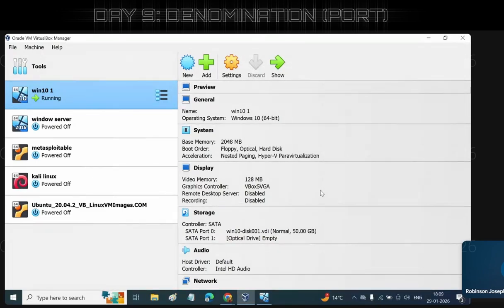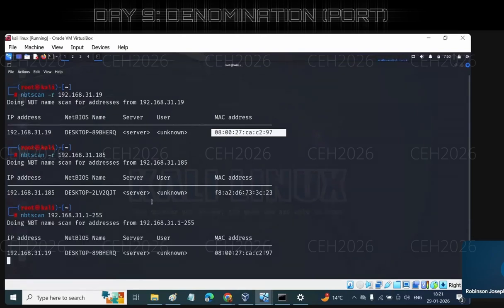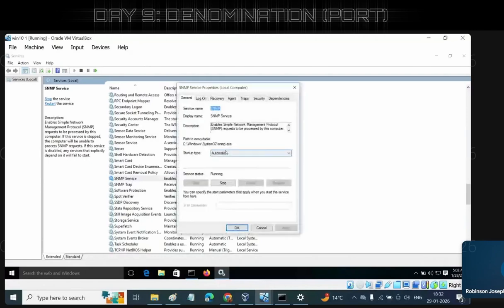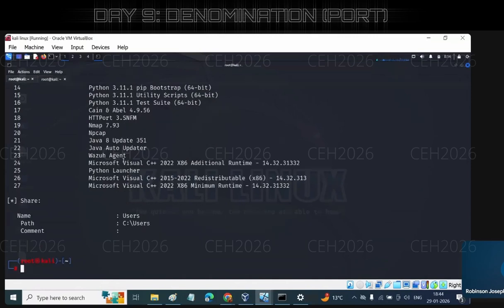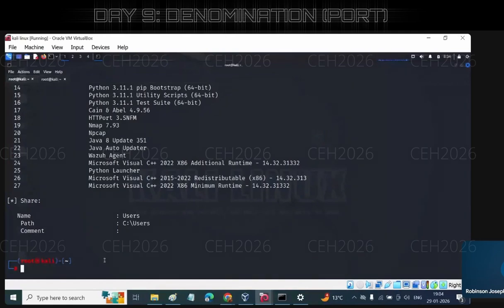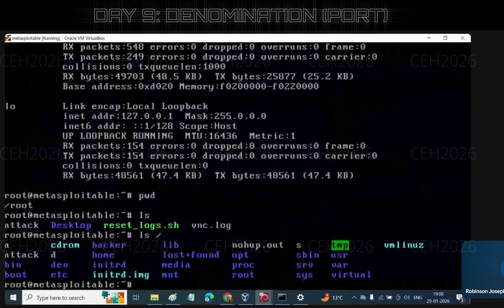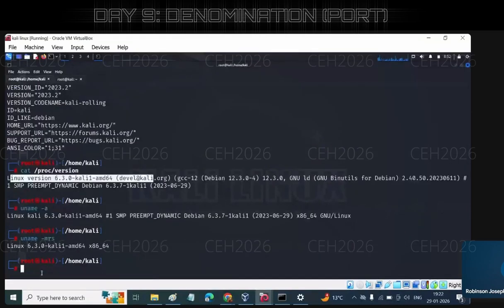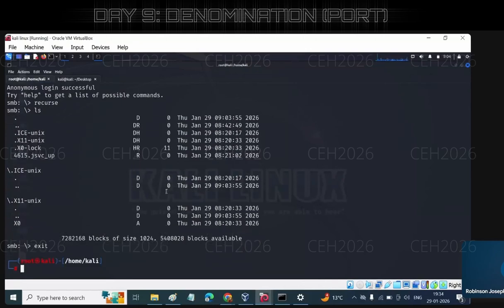Day 9: Denomination (Port) | Cybersecurity Fundamentals Series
Welcome to our Certified Ethical Hacker (CEH) Live Recorded Course Series – an unfiltered, real-time learning experience in cybersecurity and ethical hacking.
Unlike polished studio tutorials, these sessions are recorded live, capturing genuine interactions, practical demonstrations, and real-world problem-solving as they happen.

In this session, we explore the concept of Port Denomination in Networking and Cybersecurity — understanding how ports function as logical communication endpoints and why they are critical in footprinting, scanning, and attack surface analysis.

We cover:
What a Port Number is
Port Ranges (Well-Known, Registered, Dynamic)
TCP vs UDP Ports
Socket Concept (IP + Port)
Port States (Open, Closed, Filtered)
Nmap Port Scanning Demonstration
Security Risks of Open Ports
Hardening & Best Practices

This topic is essential for:
Ethical Hacking
CEH Preparation
Network Security
Penetration Testing
SOC Analysis
Blue Team & Red Team Fundamentals

If you're learning Cybersecurity step-by-step, this is a foundational concept you must master.

Timestamps:
00:00 – Introduction to Port Denomination
03:45 – What is a Port Number?
08:20 – Why Ports Matter in Cybersecurity
12:10 – Port Ranges Explained (0–65535)
18:30 – Well-Known Ports (0–1023)
25:40 – Registered Ports (1024–49151)
30:15 – Dynamic / Ephemeral Ports
35:50 – TCP vs UDP Port Differences
43:20 – Socket Concept (IP + Port)
50:10 – Port States (Open, Closed, Filtered)
58:45 – Nmap Port Scanning Demonstration
01:07:30 – Interpreting Scan Results
01:15:10 – Security Risks of Open Ports
01:21:40 – Port Hardening & Firewall Rules
01:24:50 – Summary & Key Takeaways